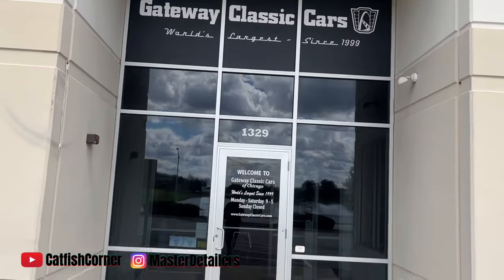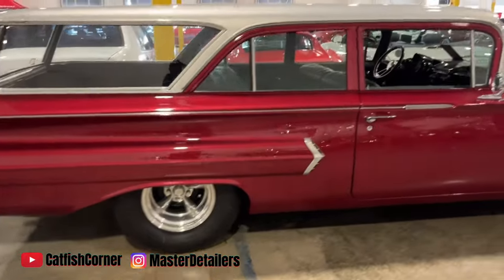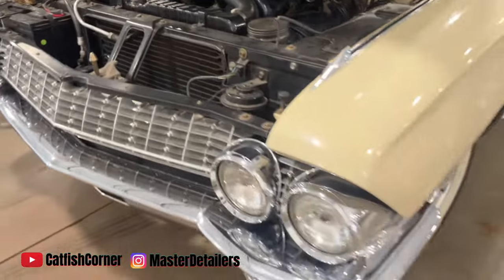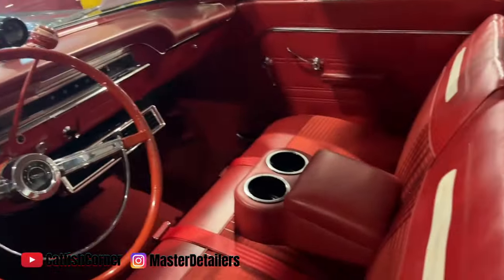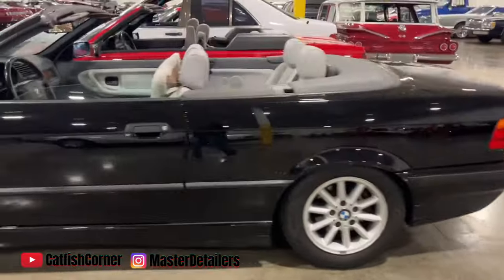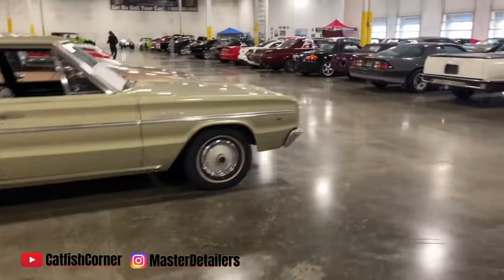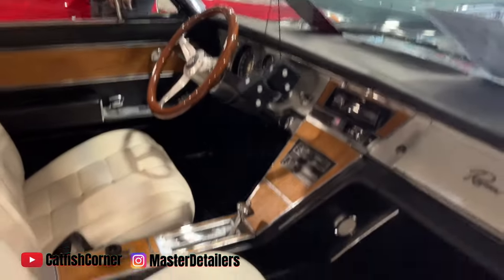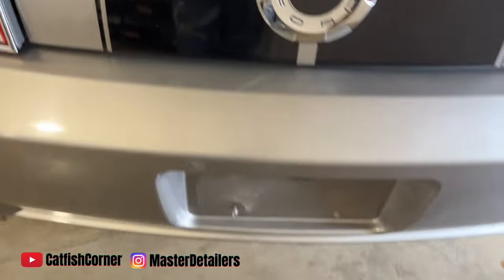I stopped by Gateway Classic Cars and ran into an old friend!🤔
I stopped by Gateway Classic Cars Chicago today for a little walk around and ran into my buddy Stunna Reese! He snuck in town and didn’t tell nobody! It was great seeing my brother
Follow my son on YouTube​⁠@PIMPINTV
The new front struts custom converter and custom exhaust system was installed on my Mercedes at One Stop Muffler&Brake in East Chicago Indiana call them if you need any mechanical work done on your vehicle
If you want to send me anything send it to
Catfish Corner
POBox 2216
Hammond Indiana 46323